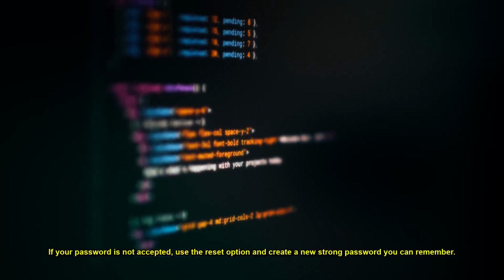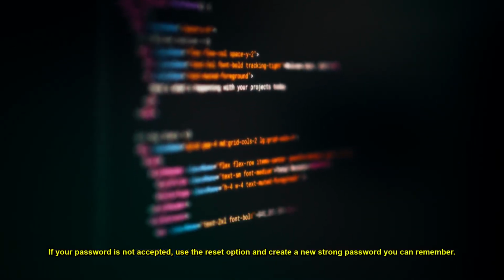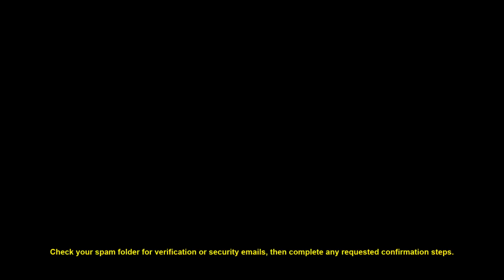How to verify K-1 distributions and basis using QuickBooks - Step By Step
In this informative tutorial, you'll learn how to verify K-1 distributions and calculate basis using QuickBooks, step by step. Whether you're a small business owner or an accountant, mastering these processes is crucial for accurate tax reporting and financial analysis. We'll walk you through each stage, ensuring you have a clear understanding of how to manage K-1 forms effectively within QuickBooks. Don't miss out on these essential tips that can save you time and reduce errors!